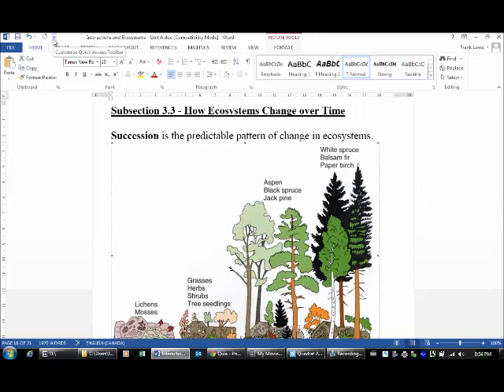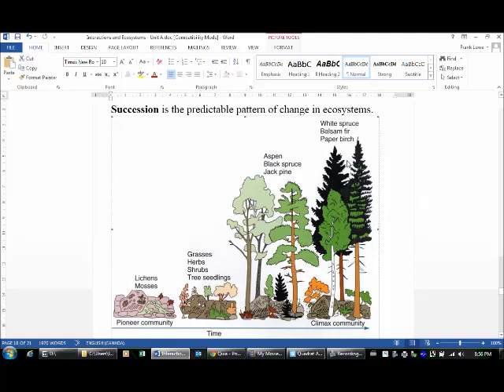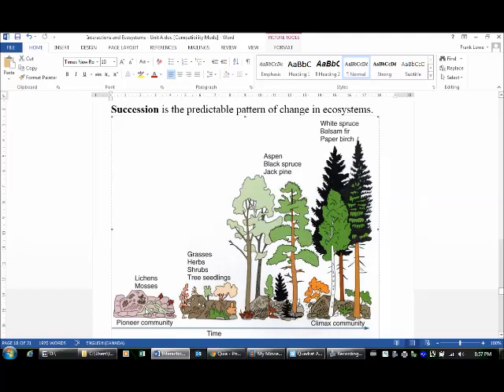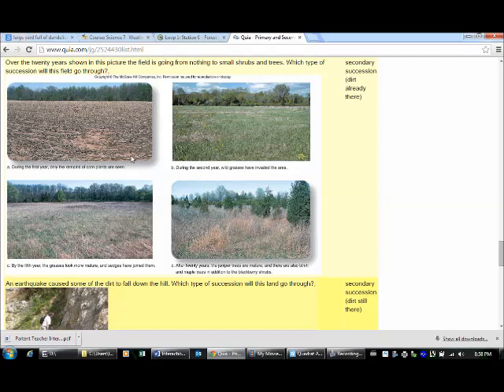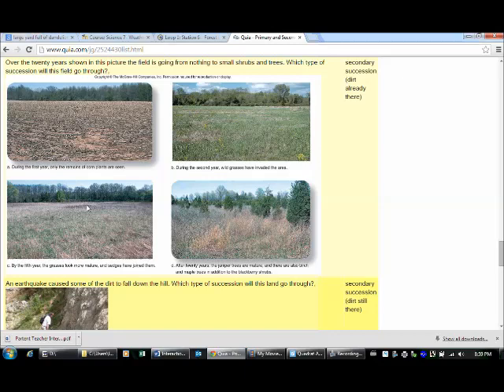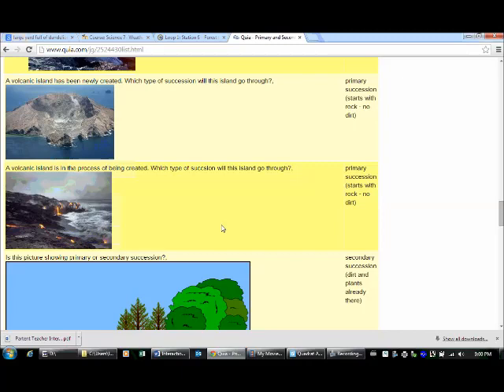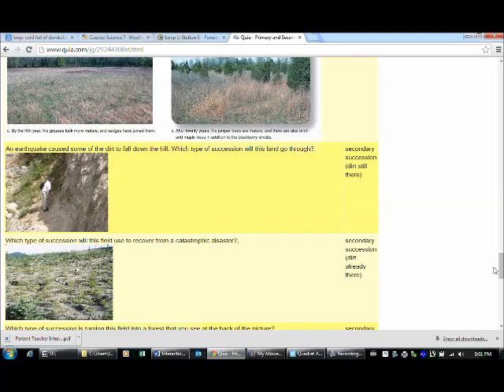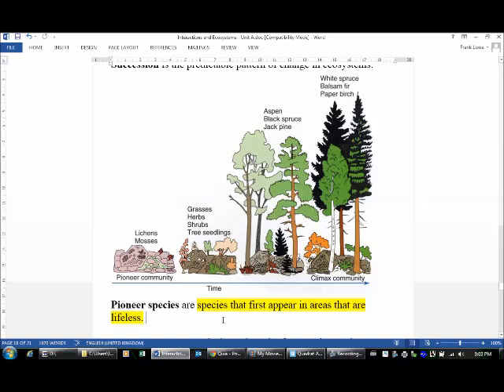IE Section 3d Succession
A description of primary and secondary succession in nature.